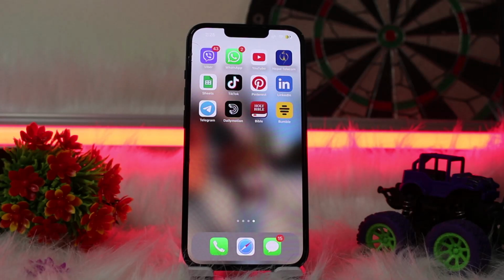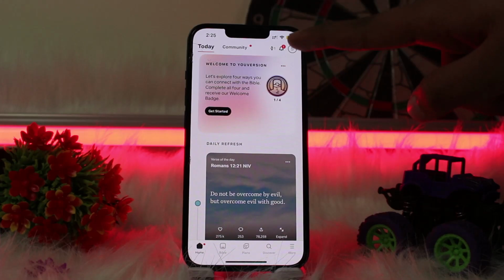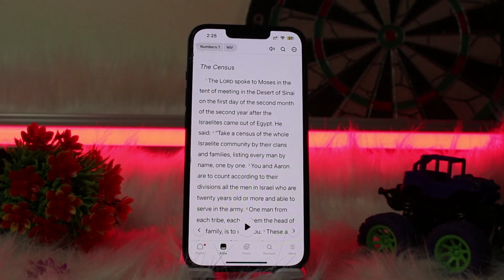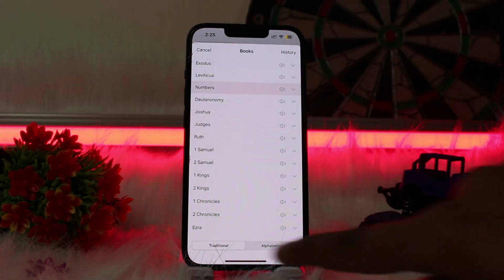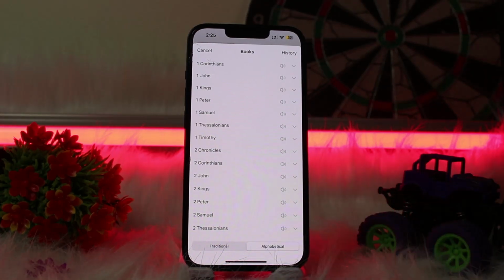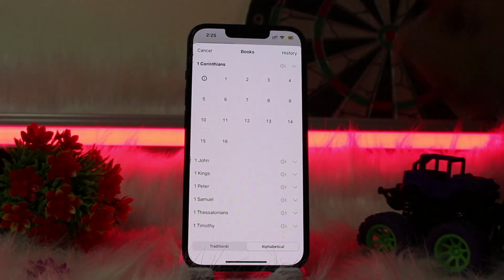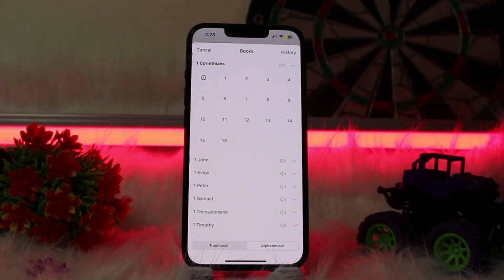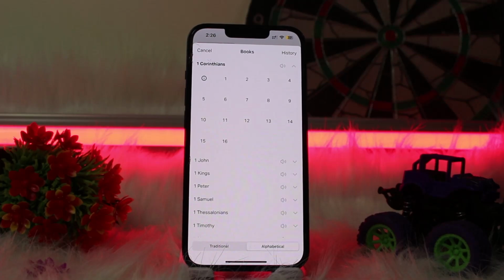How to Select and Change Bible Versions in the Bible App - YouVersion Bible App